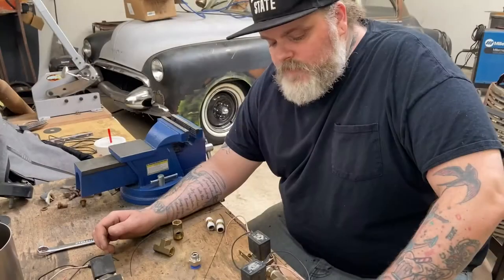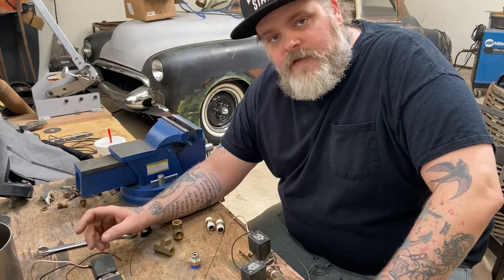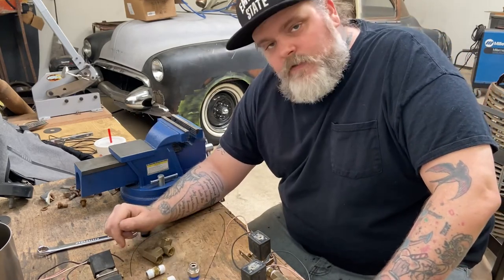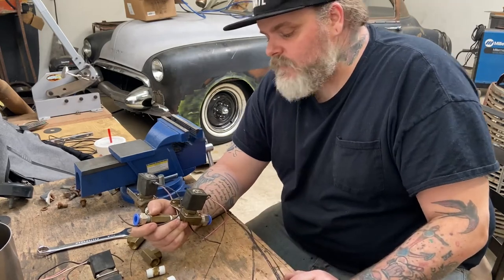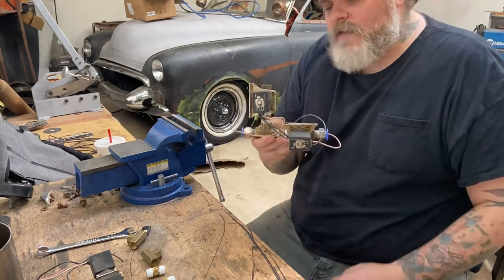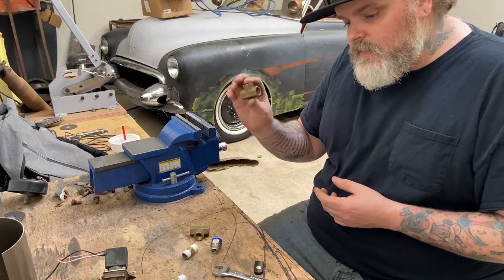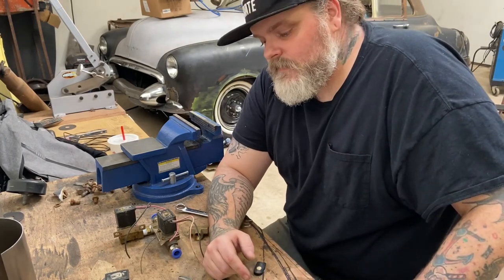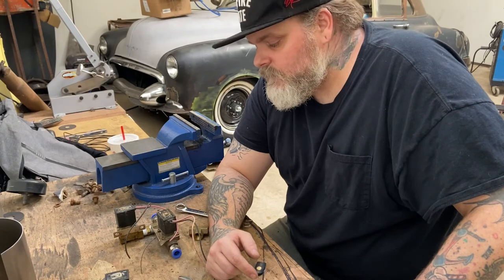How to plumb your air ride valves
watch me use some simple methods for a rear air bag valve set up.